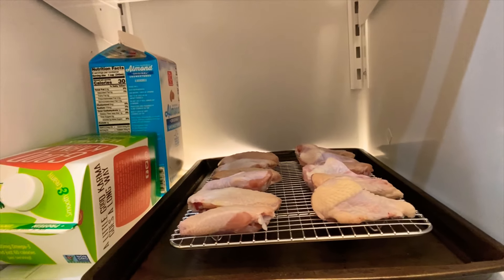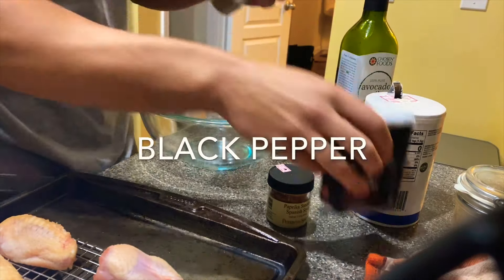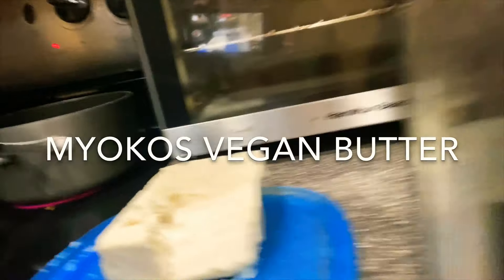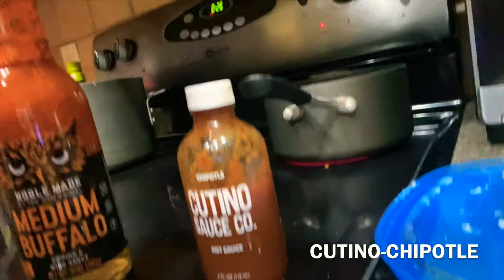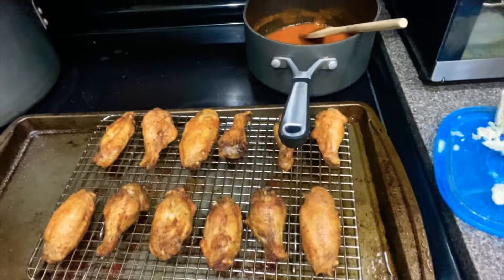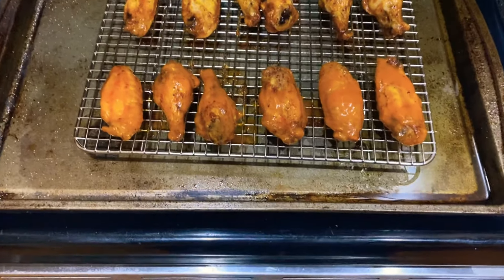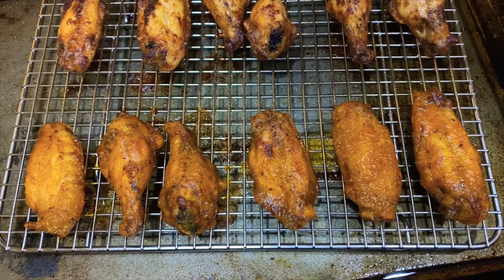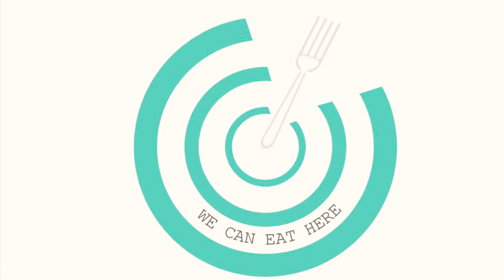Making Buffalo Wings Gluten & Dairy Free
Micah cooks buffalo wings for the first time